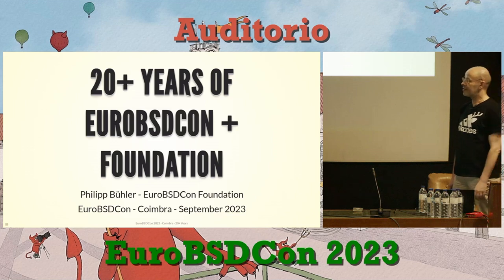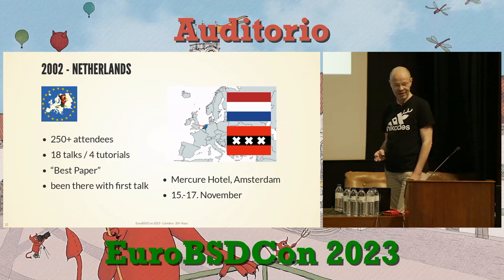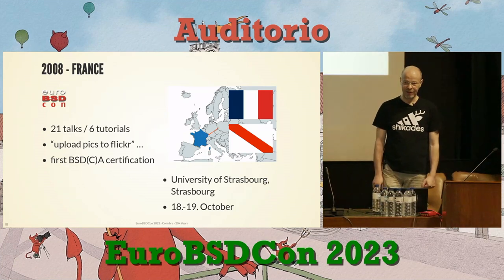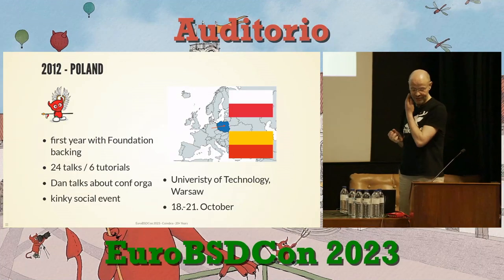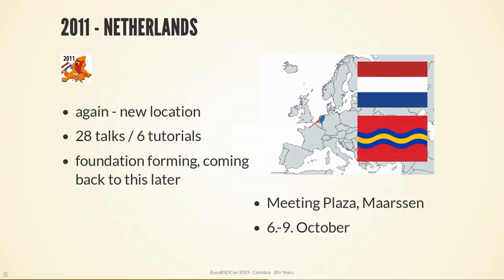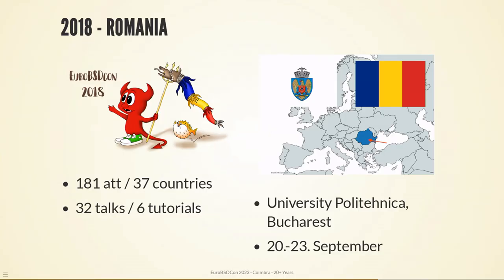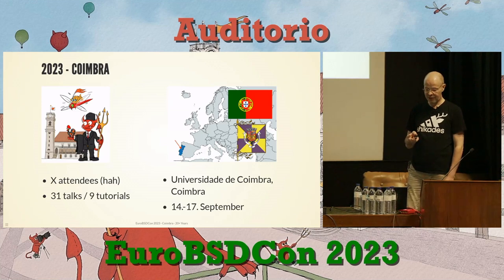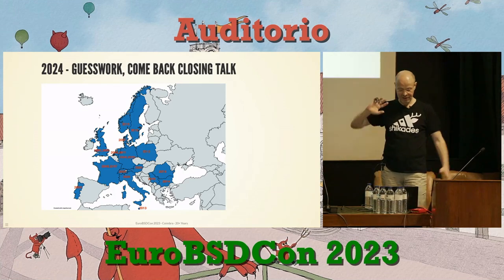History: 20+ Years of EuroBSDCon - Philipp Bühler - EuroBSDcon 2023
Philipp Bühler gives a wonderful talk on 20+ Years of EuroBSDCon History.